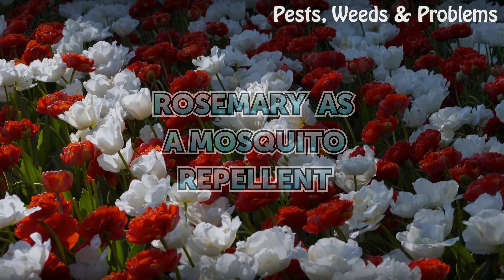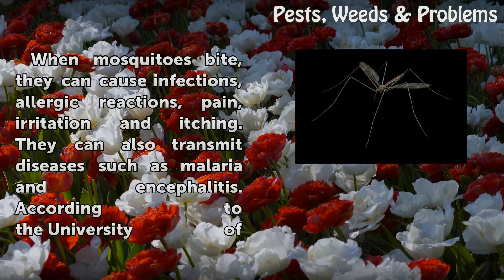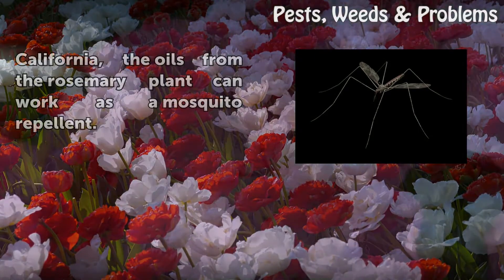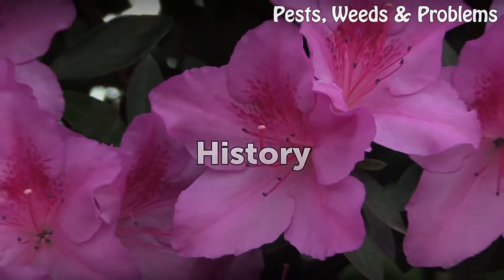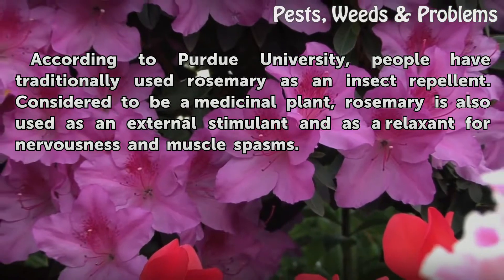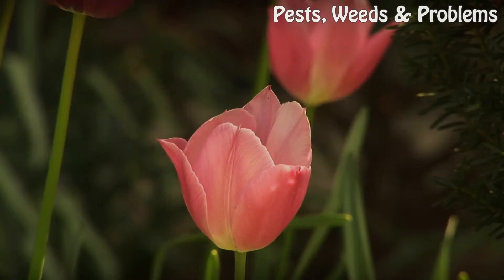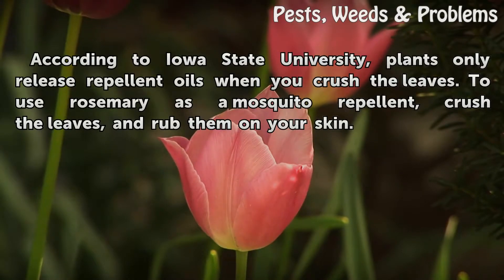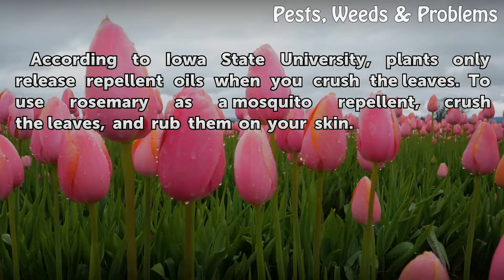Rosemary as a Mosquito Repellent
Rosemary as a Mosquito Repellent. When mosquitoes bite, they can cause infections, allergic reactions, pain, irritation and itching. They can also transmit diseases such as malaria and encephalitis. According to the University of California, the oils from the rosemary plant can work as a mosquito repellent.

Table of contents Rosemary as a Mosquito Repellent
History 00:38
Application 00:59
Warning 01:17